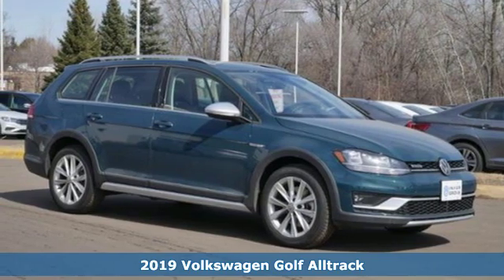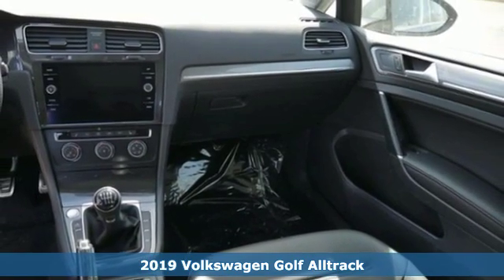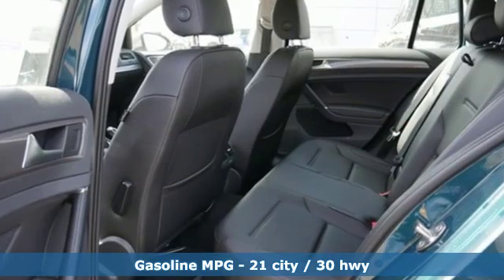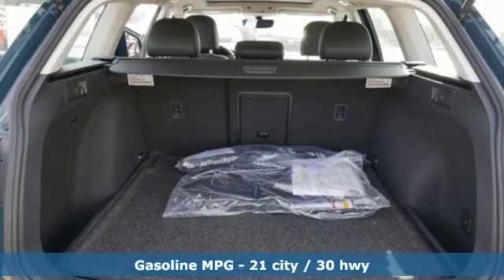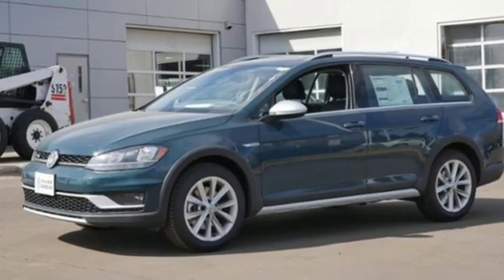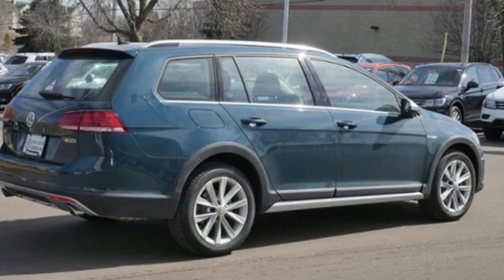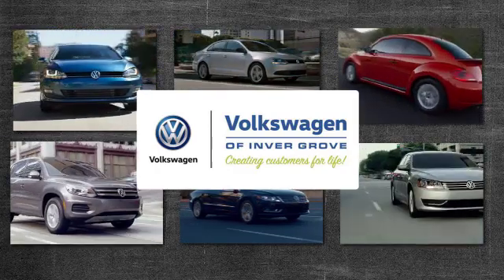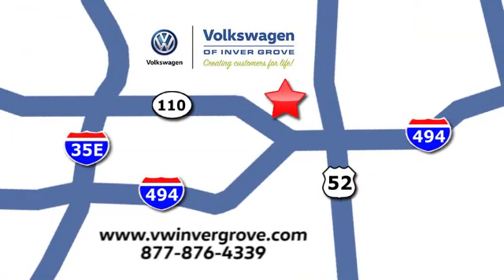New 2019 Volkswagen Golf Alltrack Saint Paul MN Minneapolis, MN #90008 - SOLD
Year: 2019
Make: Volkswagen
Model: Golf Alltrack
Trim: 1.8T SE Manual
Engine: 110 L 4 Cyl. Cyl.
Transmission: 6-Speed Manual
Color: Great Falls Green Metallic
Interior: TITAN BLACK-TW
Stock #: 90008
VIN: 3VWM17AU9KM503211

Address:
1325 50th Street East